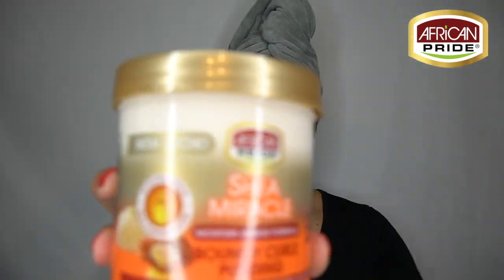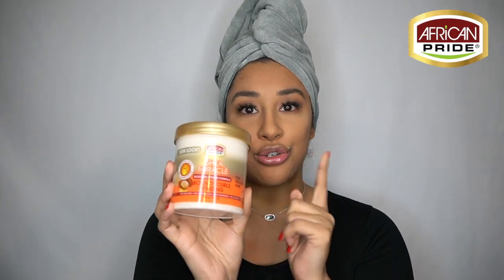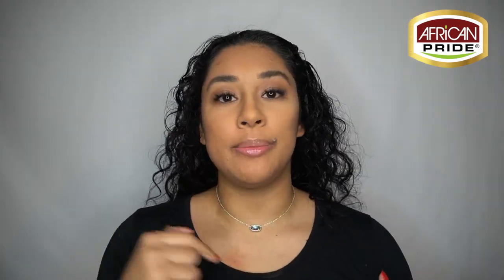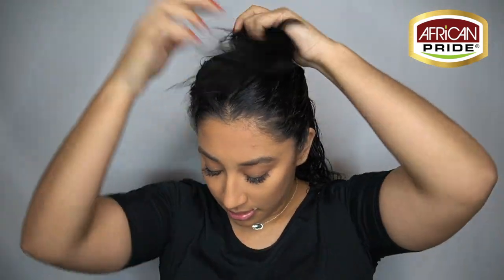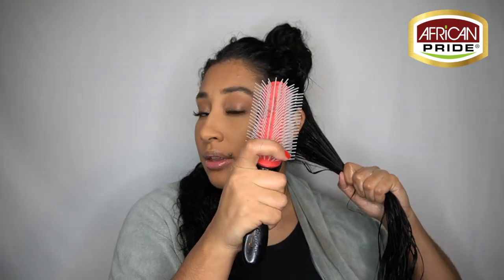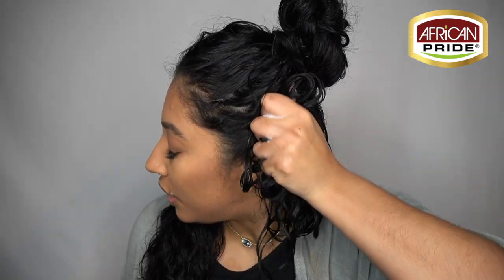African Pride Shea Miracle Bouncy Curls Pudding | Full Review| Kitzelreyes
Hey Curlfriends, take a look at @myafricanpride 's new look for their Shea Miracle Bouncy Curls Pudding! It is such a sleek makeover... but I'm glad to know that the formula is still the same. I have been in love with their Shea Miracle Bouncy Curls Pudding for some time now, and I absolutely love using it as a ONE and DONE. It's super convenient for when you are on the go but you still want to rock beautiful and defined curls. I'm so happy to be partnering with @myafricanpride to bring this video to you. I hope you guys enjoy it as much as I enjoyed making it!

Have you guys tried Shea Miracle Bouncy Curls? What are your favorite products from @myafricanpride?

*No sulfates, mineral oil, parabens or glutens*

• Define & elongate.

• Instantly moisturize.

• Tame frizz.

• Moisture intense